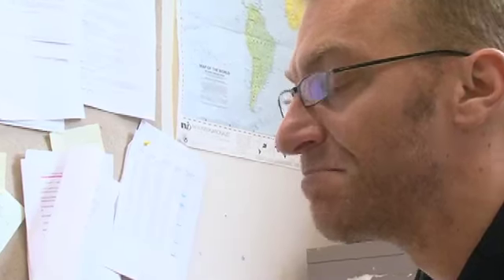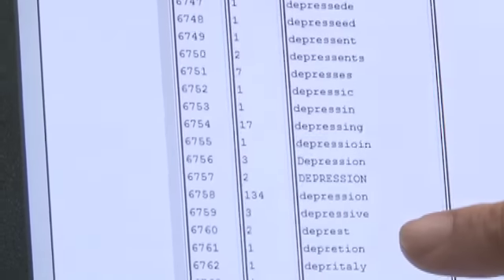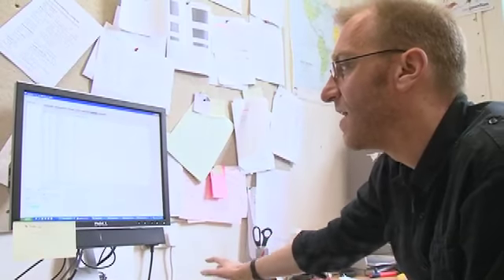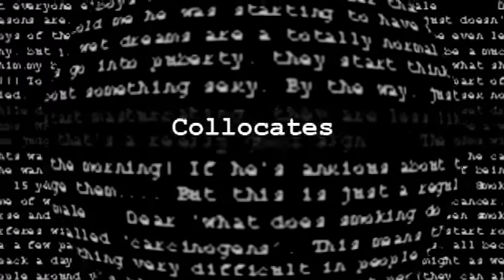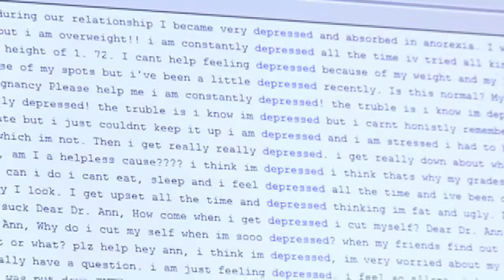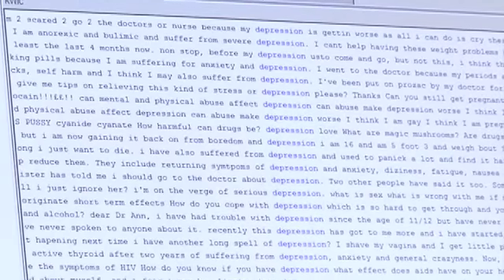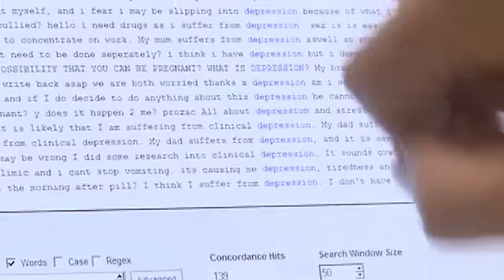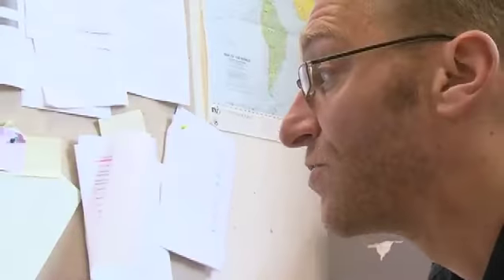The Word Counter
Analysing emails helps Dr Harvey better understand young people's attitudes to health.